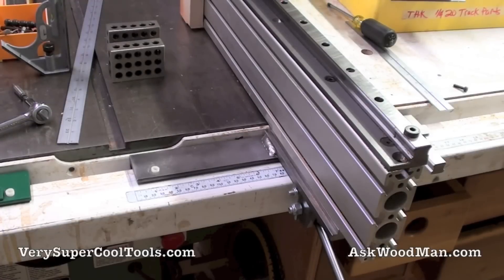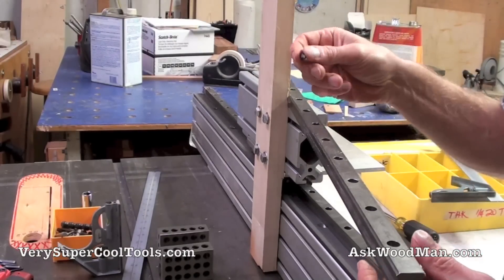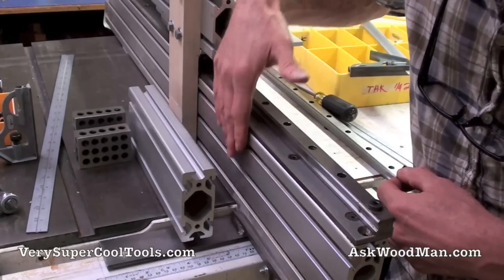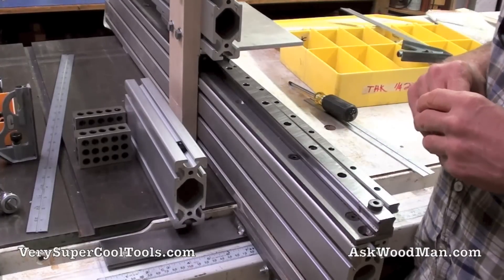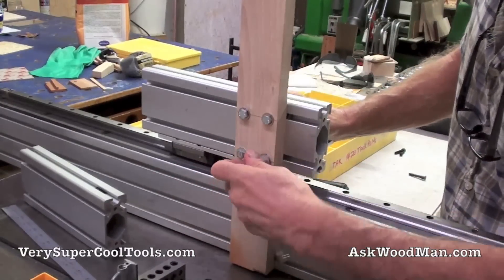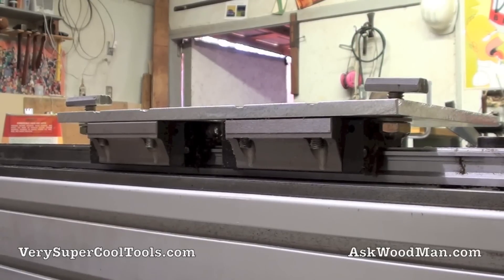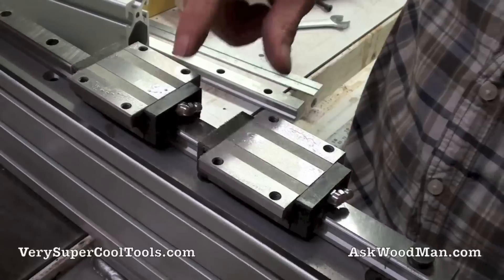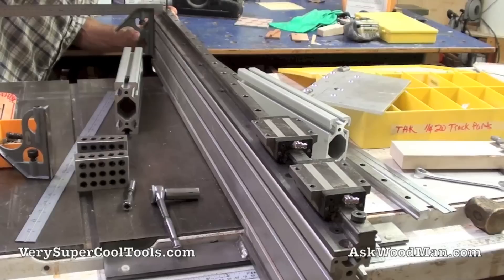1 of 2 Tenoning Jig Using Linear Bearings/Rail Mounted On Aluminum Extrusions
I had to make a little alignment adjustment to my tenoning jig. So I took the opportunity  to show the components that make it up, and how they work together to form this very simple but incredibly accurate work presentation jig.